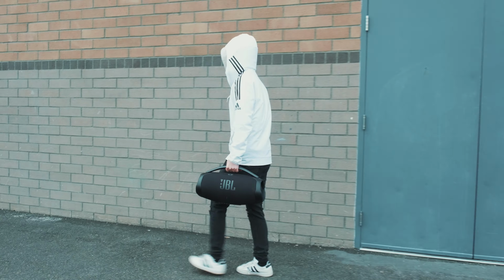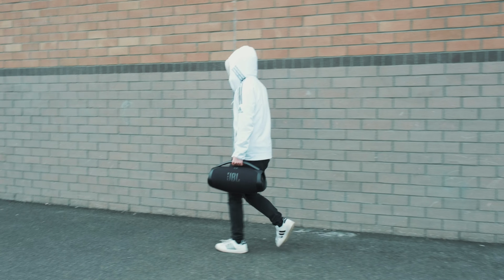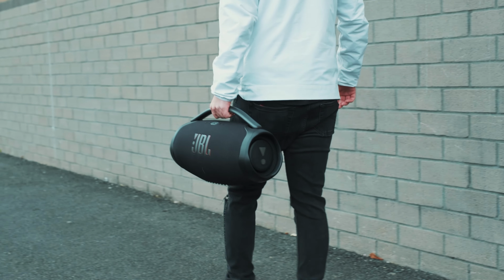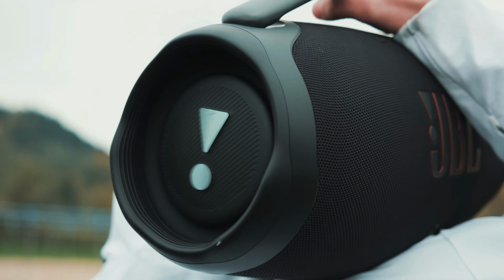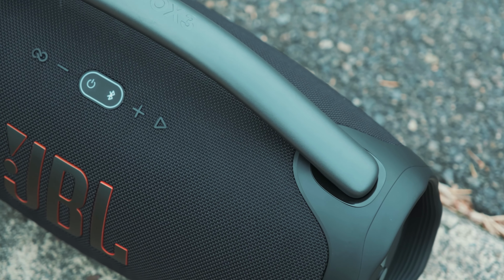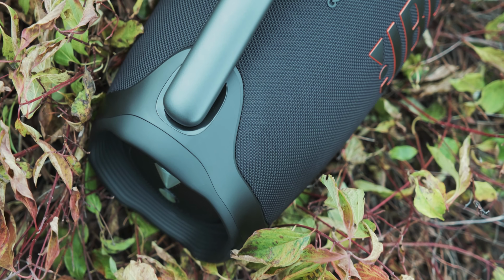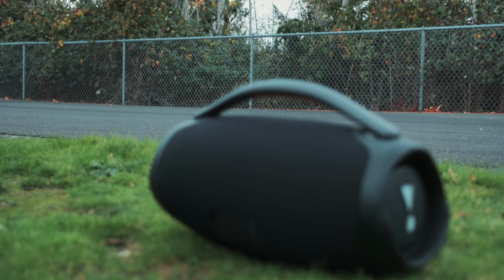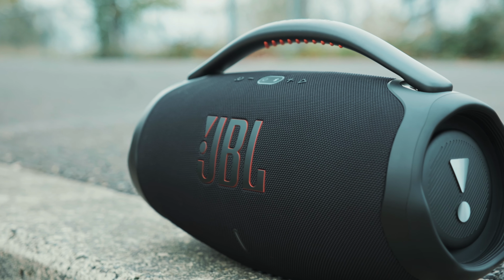Unleashing Next-Level Sound: JBL BoomBox 3 | 2024 Review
In this video, we're diving into the heart of what makes the JBL BoomBox 3 a must-have for music lovers and audiophiles alike.

Whether you're planning to use it at home, outdoors, or by the pool, this speaker promises to deliver unparalleled audio performance.